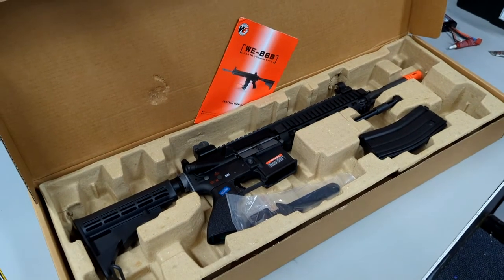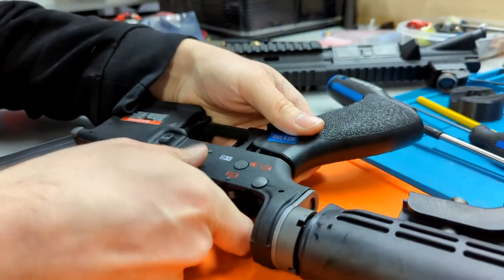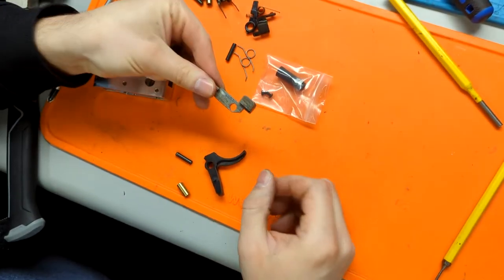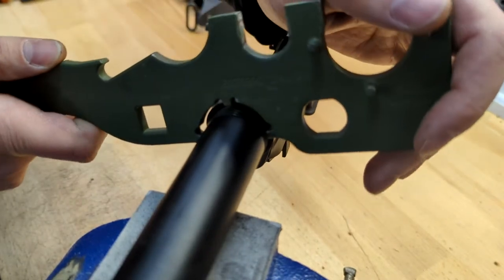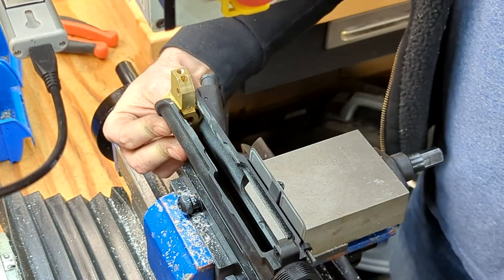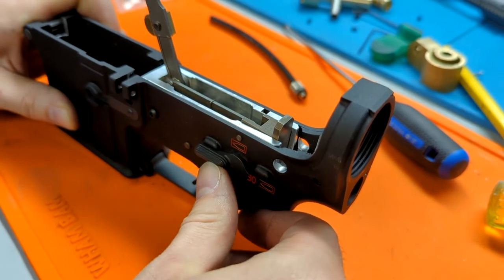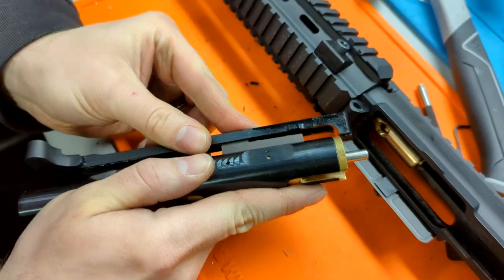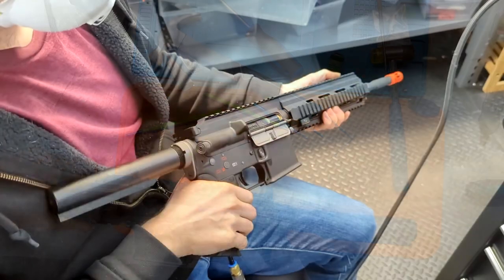Daytona WE M4 / HK416 HPA Kit Installation Guide (2022-05-02)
Daytona installation guide for WE M4 / HK416 GBBR body.